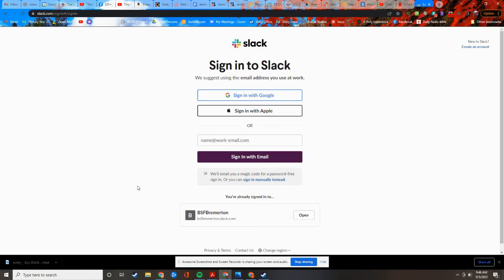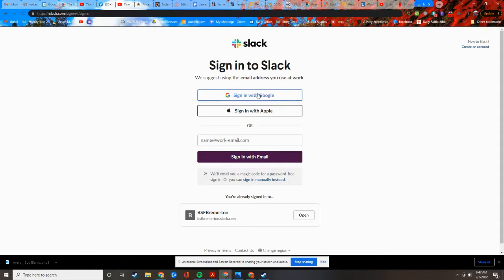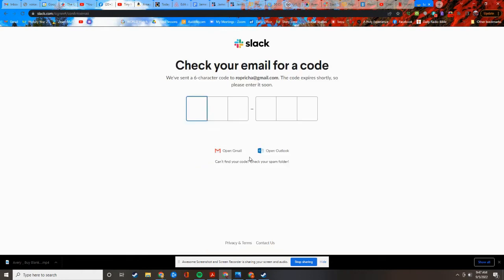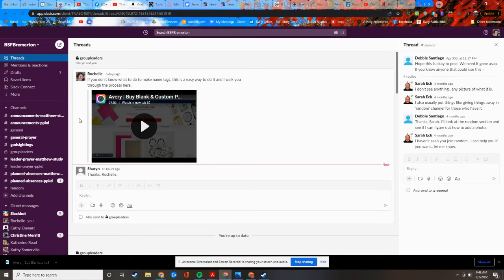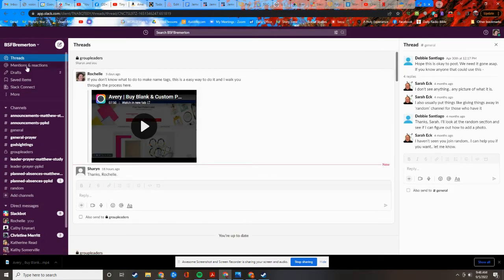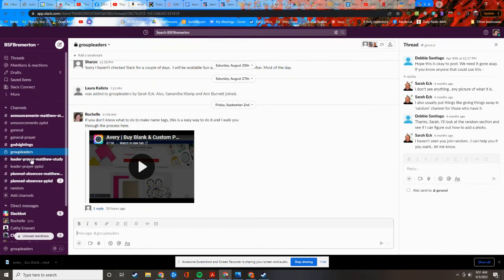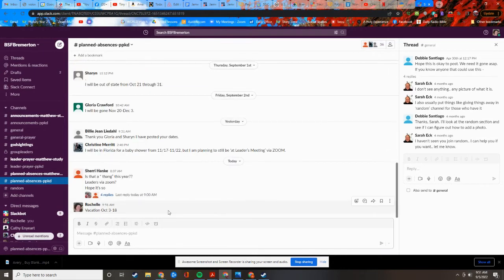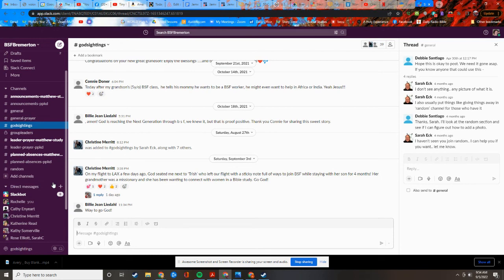Slack desktop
How to log on and use slack  for BSF leaders on your computer